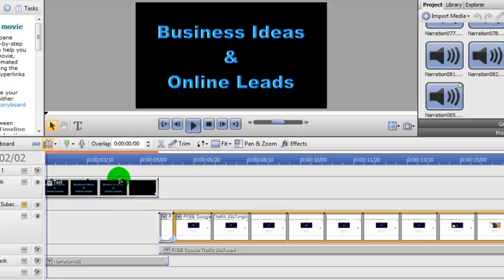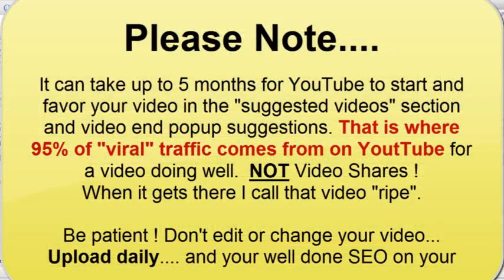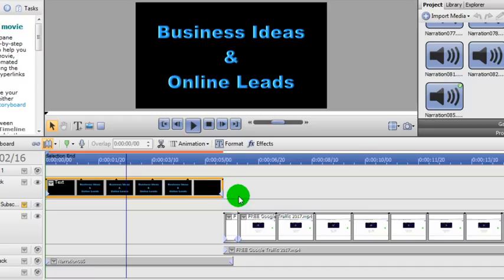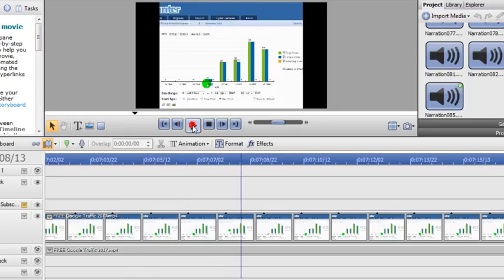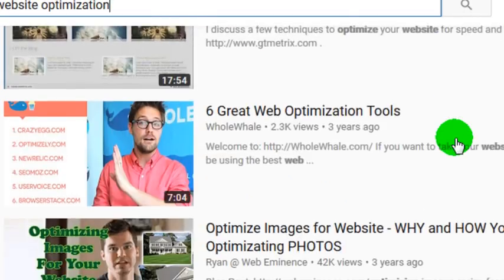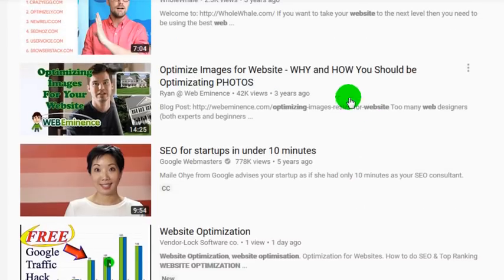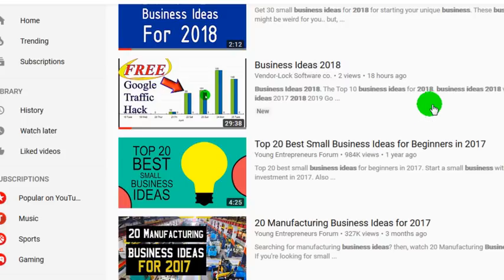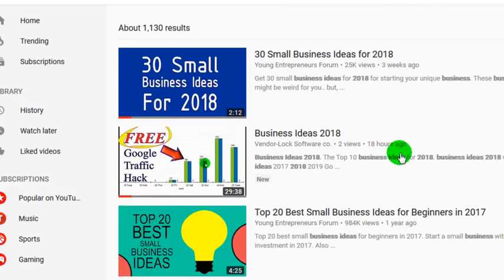HOW TO GET Your VIDEO To RANK On YOUTUBE and in GOOGLE Search Engine - Full TUTORIAL - tricks, tips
How To Get Your Video To Rank On YouTube and in Google search engine. Everyone needs website traffic and the only way to get quality leads for free is YouTube videos and getting them to rank in the top 5. Get Videos to rank on YouTube and Google is hard if you don't know how, I can help.

Learn how to get your videos to rank in the top 5 for your keywords or keyphrase and have them rank in under 5 minutes. That's all it takes if you follow my video tutorial here. This is a video from my Members area I decided to share on YouTube for FREE and give away these GOLDEN NUGGETS of info that took me years to find by trial and error.

I'm sharing this with you today so you can see the quality of instructional videos I put in my online school.
With Warrior Money School, you get to take advantage of my robot teacher, and learn all sorts of google and youtube traffic hacks and tricks, as well as how to build email lists, how to setup your business, sales funnels, get leads and convert them to buyers. I give away software to members as well, so you have everything you need to succeed online.

Why do I do this ? Because I've reached a point where my hosting company has grown very large, and my daily income is more than I used to make at a day job in a month. So. I feel very blessed.
Now I have the power to help others achieve their goals and make money at the same time, so why woudn't I ? that is the more logical question.

I can teach you how to make money online starting today, with no website of your own, no knowledge or previous experience making online product sales. Even if you have tried and failed, it's probably because you got a video course or an ebook, but not a real school with real help. Warrior Money School is different. I give REAL help, have a robot teacher in the members area, I have mega-hours of top grade instructional tutorial videos that will guide you to immediate online financial success. I'll even show you how to sell memberships to my school as an affiliate so you just get two people to sign up, and you're in for life ! making money. and learning all the REAL online marketing skills those other "gurus" won't show you, because their business model is to take your money, not invest in you as an affiliate and business partner. I make money when you make money. So I WANT you to make a LOT of money off me !!

Come join Warrior Money School. I PROMISE you that I can change your life and improve your finances.